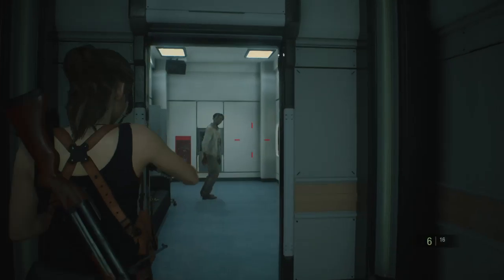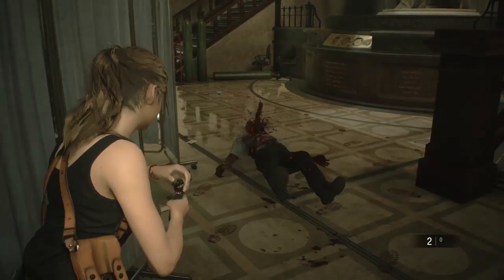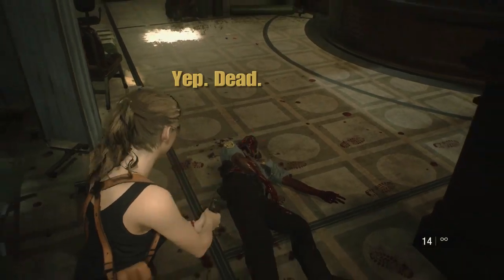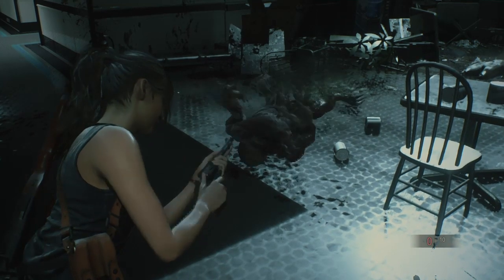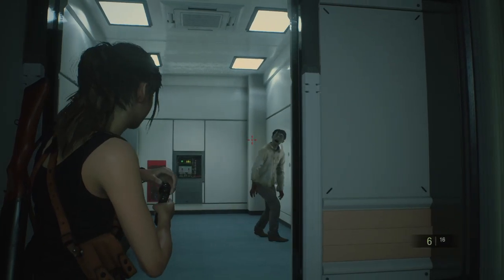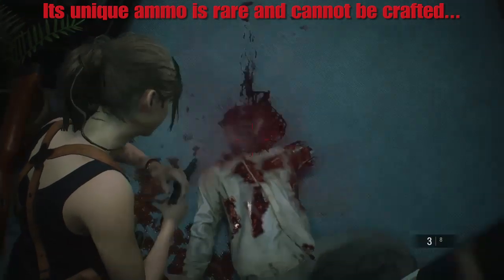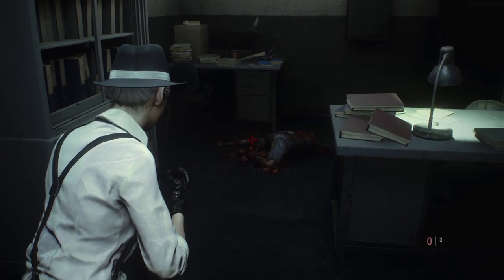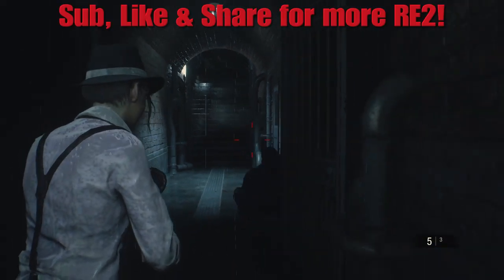Resident Evil 2 - Quickdraw Army Review (Tested on HARDCORE)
Greetings Officers

In this video I will be reviewing the Quickdraw Army, Claire's alternate handgun that can be acquired in the beginning of the 2nd Run. Watch the full length for the details.

I will be covering all I can get my hands on in Resident Evil 2 (2019)